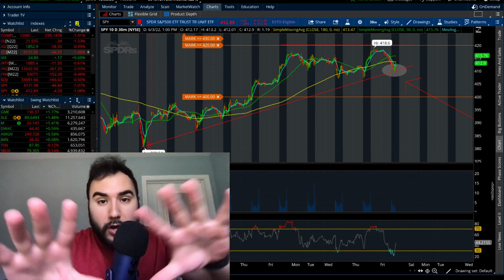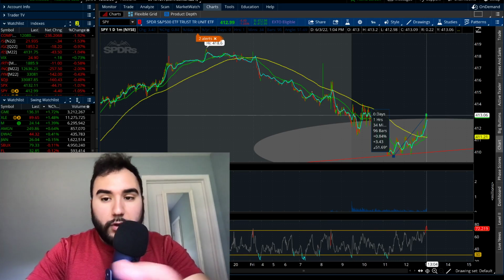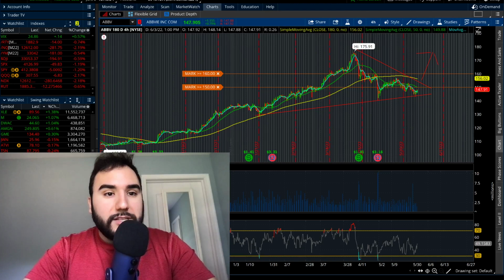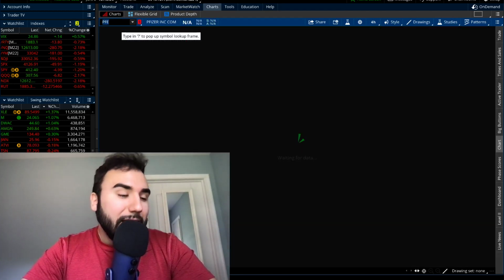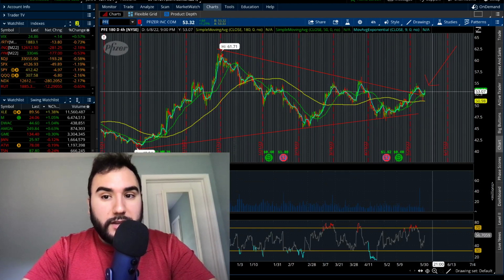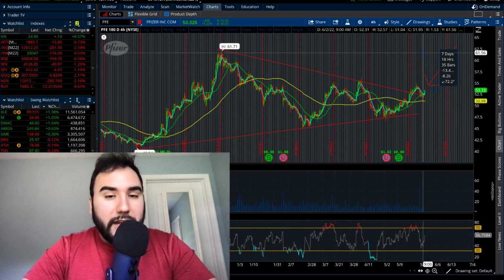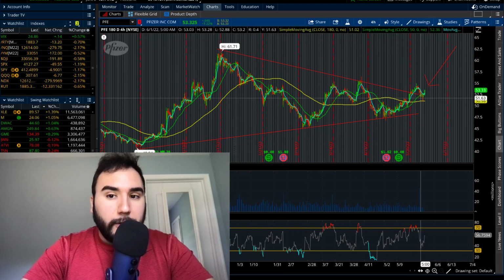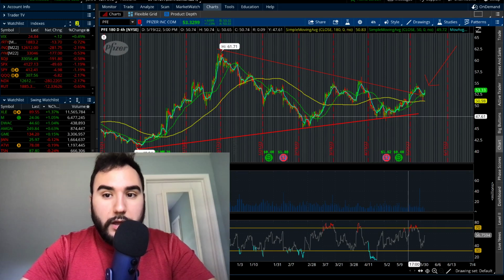STOCK MARKET GOT SPOOKED… | 3 STOCKS TO BUY NOW🚀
🤑 Get up to 5 Stocks EACH up to $2500 (with $100 deposit) ⮕

PayPal: PayPal.Me/stasserfes
Venmo: Stas235